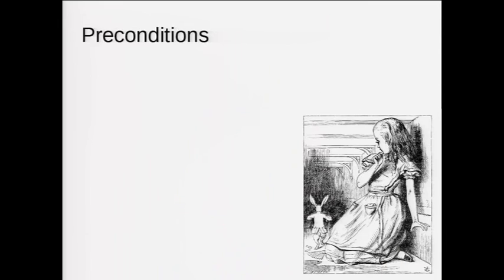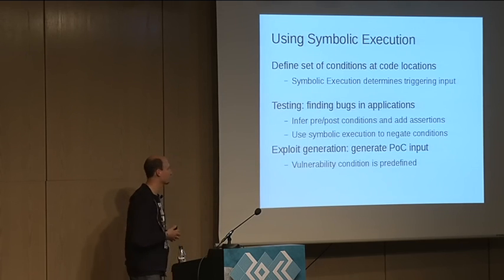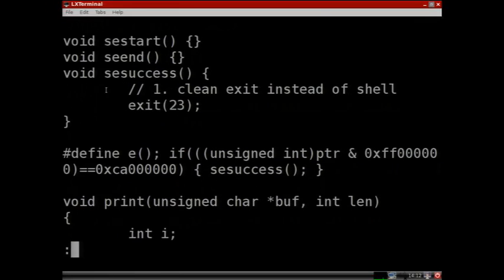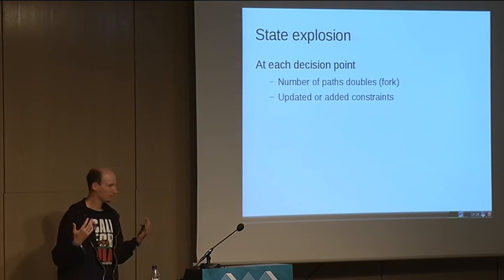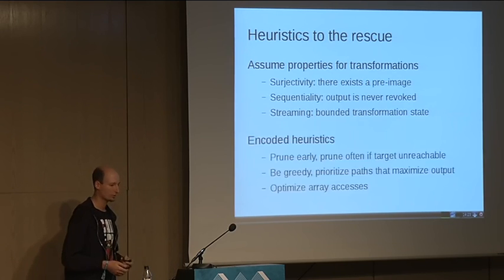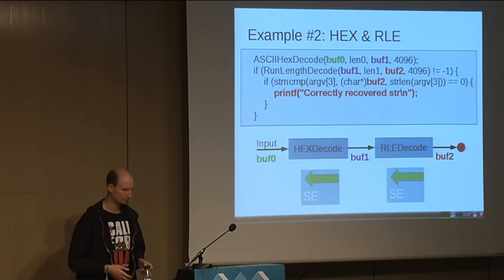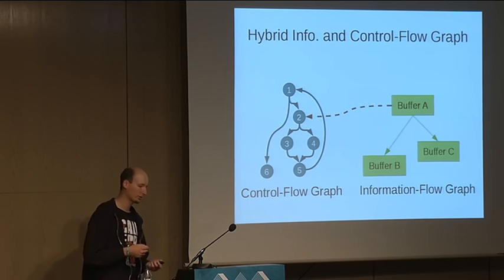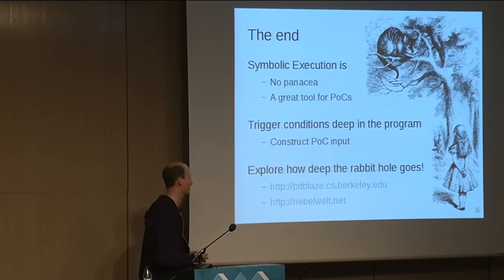30C3 2013 eng Triggering Deep Vulnerabilities Using Symbolic Execution